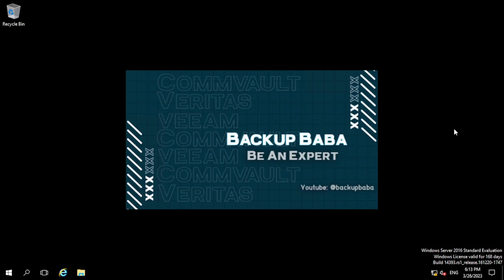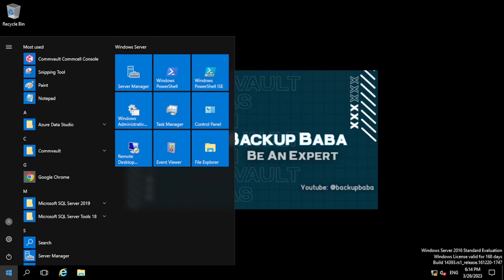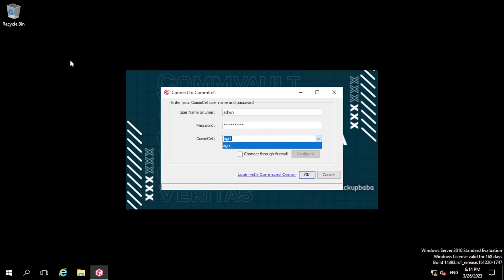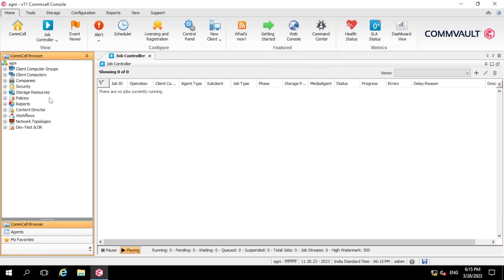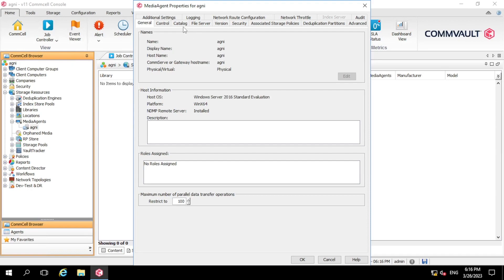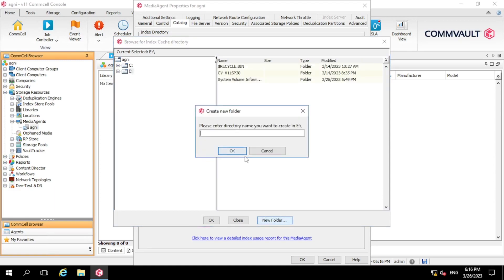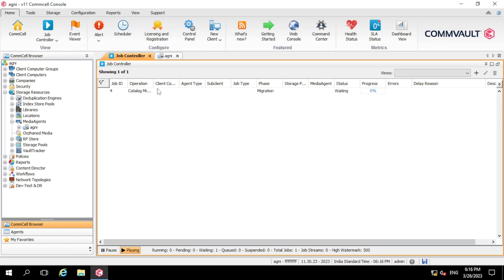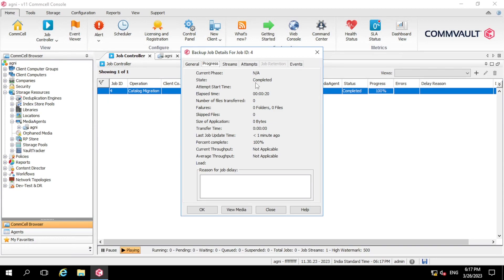Commvault || Catalog Migration || Index Cache Migration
In This Video, You are going to learn How to do catalog Migration or index Cache Migration.

Queries~
Commvault Catalog
Commvault Index Cache
Commvault Catalog Migration
Commvault Index Cache Migration
Commvault installation
Commvault tutorial
Commvault guide
Commvault learn
Commvault master
Commvault software
Backup software
How to install Commvault
commvault installation step by step
comvault
commvault backup configuration step by step